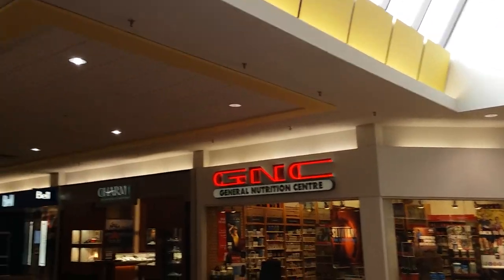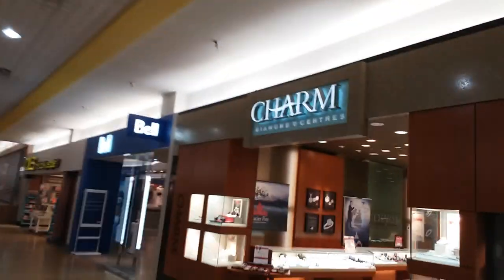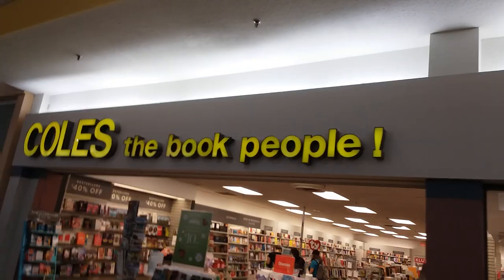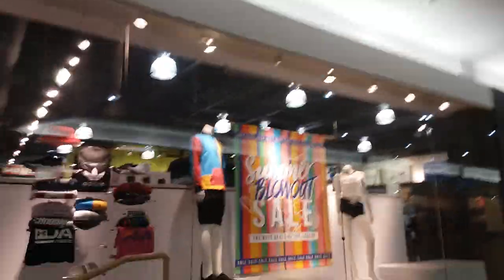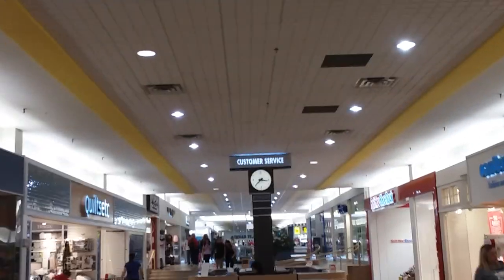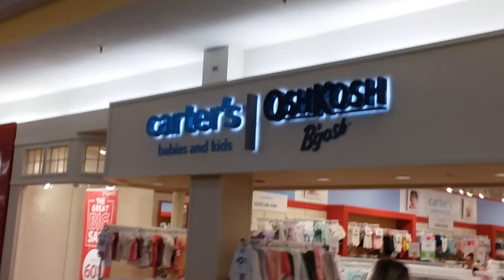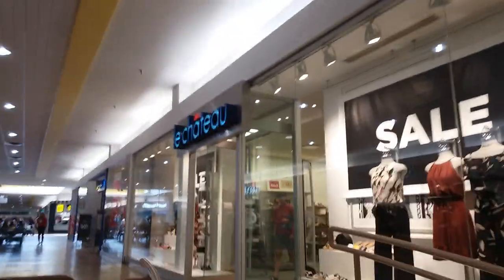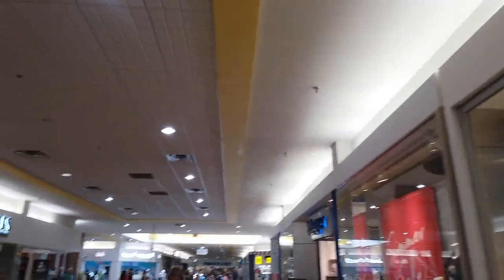Timmins Square, Timmins ON (Part III)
I am continuing to discover the mall in greater detail. I am checking out different parts of the mall. Enjoy guys !!